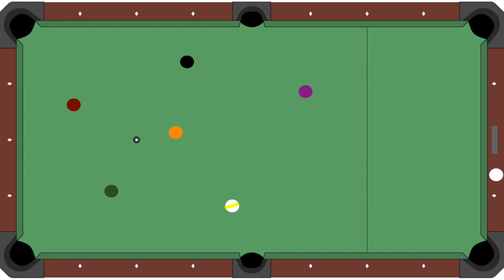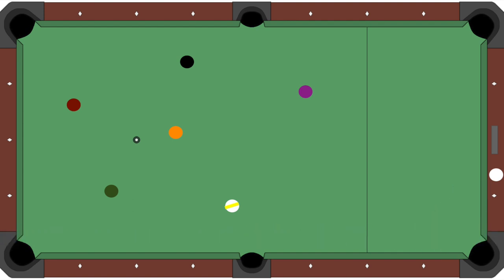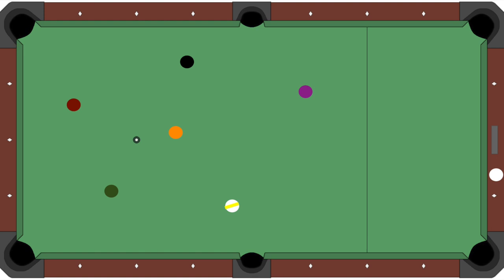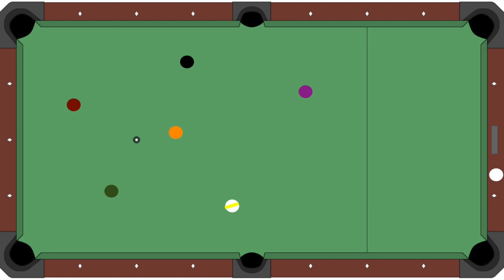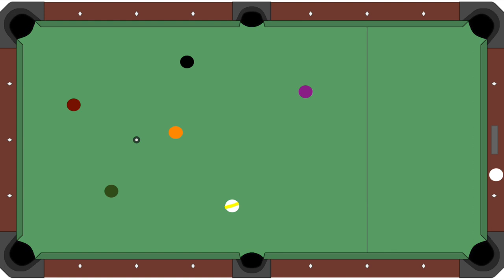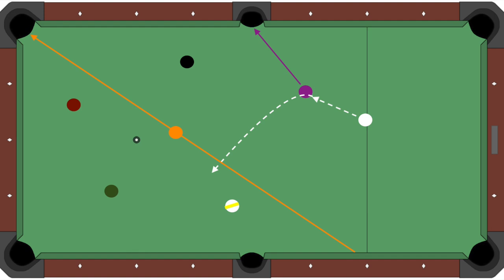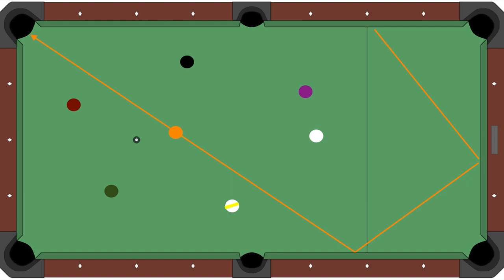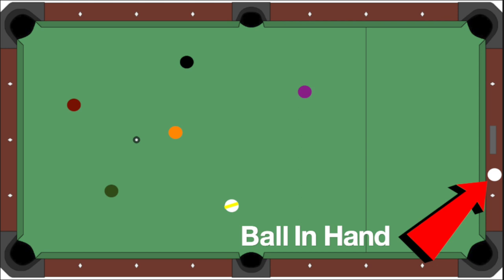What Great Pool Players Know That you Don't Know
There's no secret in pool. Just because someone knows something that you don't know doesn't make it a secret. There was never any meeting with the best players in the world and there was never any agreement to keep this information a secret from you.

The part your missing cannot be spotted in any video because it's not really in what they're doing - it's in what they're thinking.